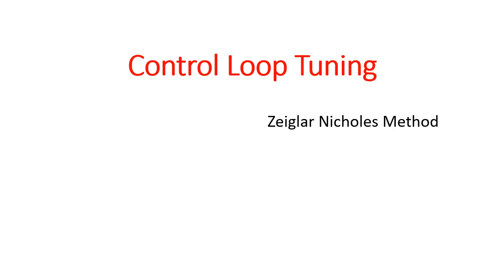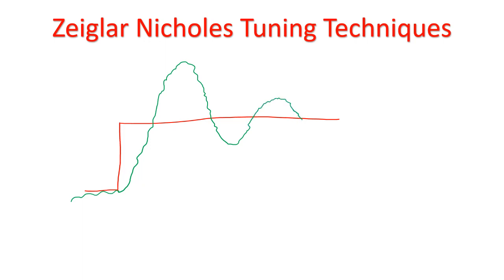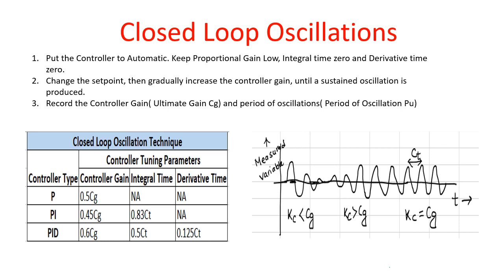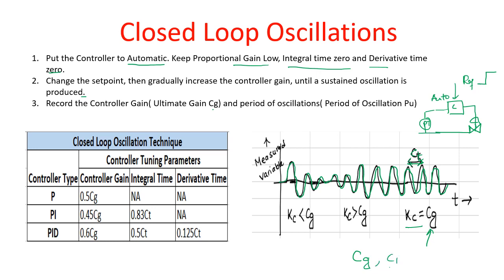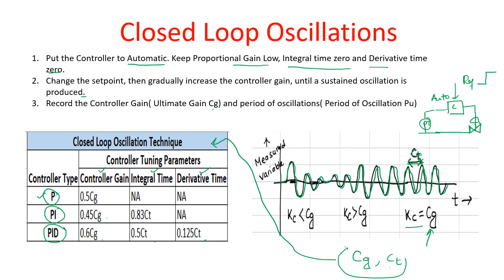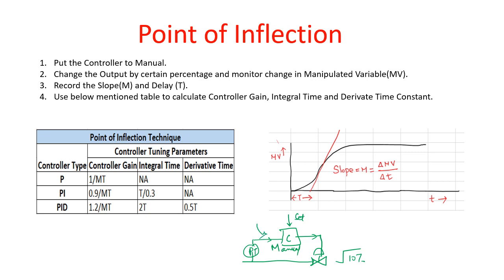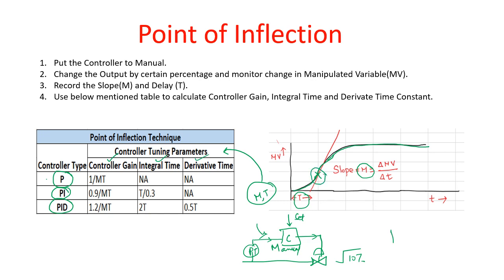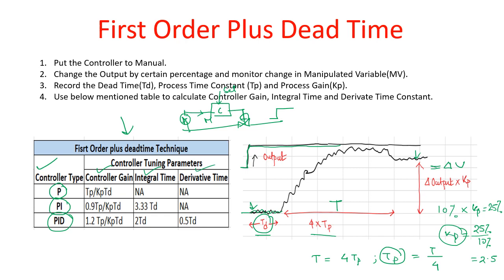Mastering Control Loop Tuning with Ziegler-Nichols Method | Ultimate Guide to PID Tuning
🔧 Welcome to Product - Process - People 🔧

Unlock the secrets of Control Loop Tuning with our comprehensive guide using the Ziegler-Nichols method! Whether you're a seasoned engineer, a control systems enthusiast, or a student eager to delve into the world of PID tuning, this video is your gateway to mastering the art of achieving optimal system performance.

🚀 In this video, we cover:

1️⃣ Introduction to Control Loop Tuning: Understand the importance of tuning control loops and how it directly impacts system stability, responsiveness, and overall efficiency.

2️⃣ Ziegler-Nichols Method Explained: Dive deep into the Ziegler-Nichols method, a powerful and widely-used technique for tuning Proportional-Integral-Derivative (PID) controllers. Learn the step-by-step process to determine the ultimate gain, ultimate period, and critical gain for your system.

3️⃣ Practical Demonstration: Follow along as we demonstrate the Ziegler-Nichols method on a real-world example. Gain insights into the nuances of tuning and witness the transformation of a system from instability to optimal performance.

4️⃣ Common Challenges and Solutions: Explore common issues faced during control loop tuning and discover effective solutions to overcome them. Troubleshoot like a pro and ensure your system operates at its peak.

5️⃣ Advanced Tips and Tricks: Elevate your tuning skills with advanced tips and tricks from industry experts. Fine-tune your PID parameters for exceptional control in various applications.

📈 Whether you're working with temperature control, motor speed regulation, or any other dynamic system, mastering control loop tuning is essential for achieving precision and reliability.

🎓 Don't miss out on this opportunity to enhance your control systems knowledge!

🛠️ Equip yourself with the skills to take control of your systems. Let's dive into the world of Control Loop Tuning using the Ziegler-Nichols method!